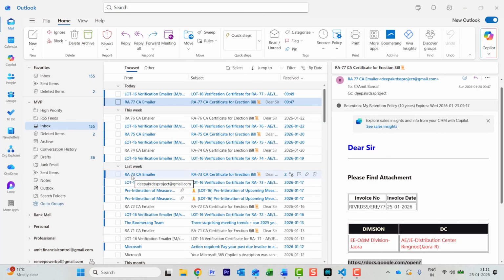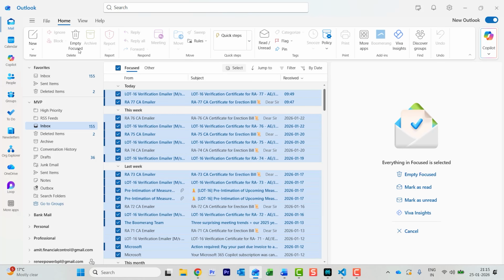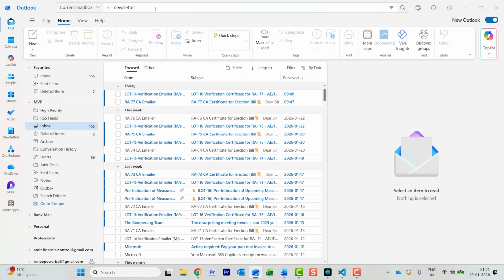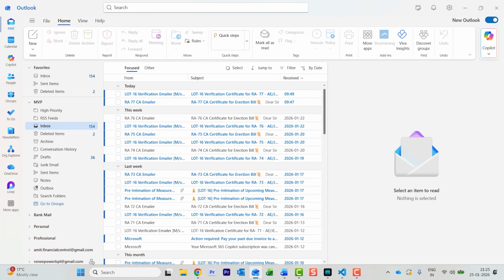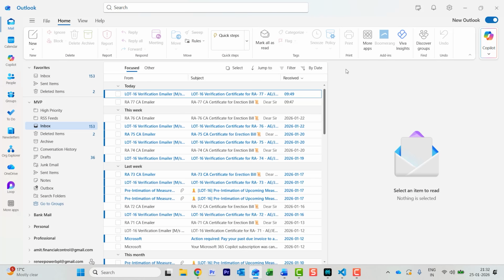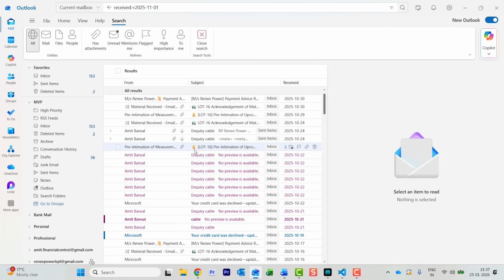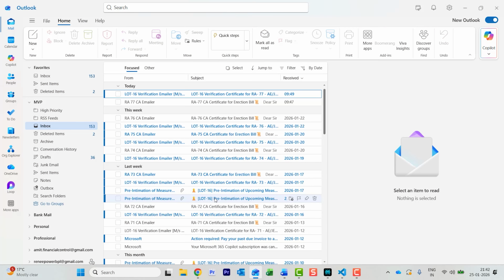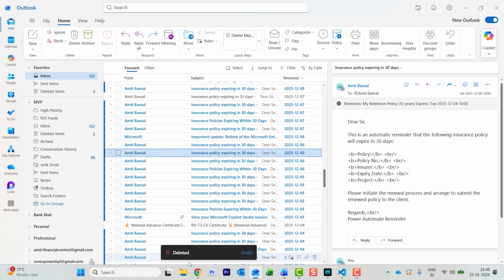12 Ways to Delete Multiple Emails in New Outlook (Basic to Advanced)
Learn 12 different ways to delete multiple emails in New Outlook!

In this comprehensive tutorial, I cover methods from basic to advanced, perfect for beginners and power users alike.

⏱️ TIMESTAMPS:
0:00 - Introduction
0:47 - Method 1: Select Individual Email + Delete
1:58 - Method 2: Select All Visible Email + Delete
3:34 - Method 3: Select Email in Range + Delete
4:50 - Method 4: Search + Delete
6:40 - Method 5: Filter + Delete
7:37 - Method 6: Sweep + Delete
8:54 - Method 7: Delete by Folder
9:41 - Method 8: Rules + Delete
11:19 - Method 9: Advanced Search Operator
13:40 - Method 10: Keyboard Shortcut
14:15 - Method 11: Focused Inbox + Delete
15:14 - Method 12: Quick Step + Delete